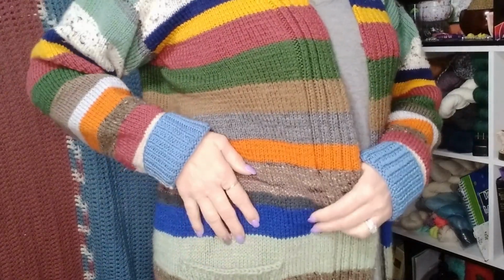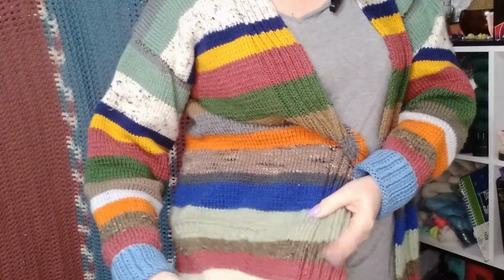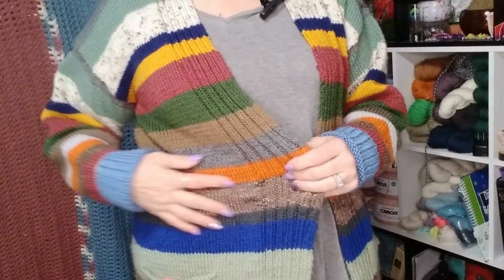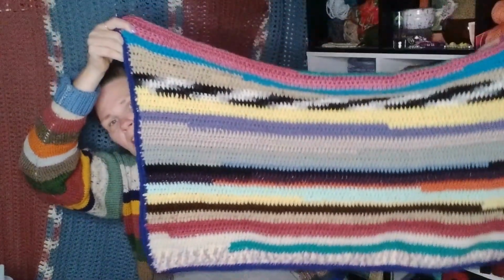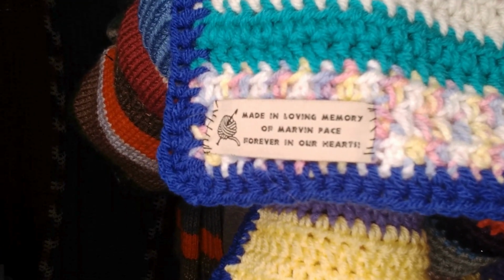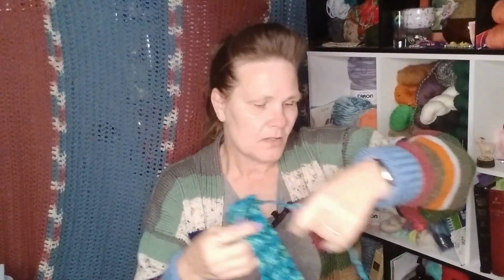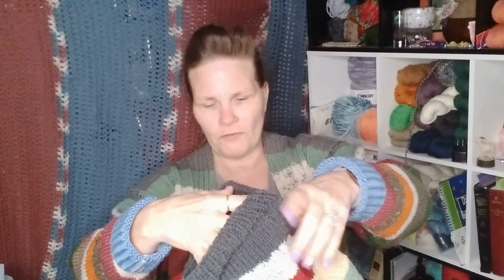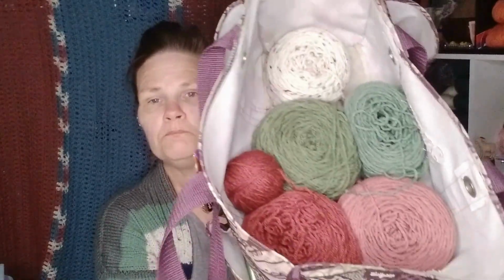Chapter 33- Northern Lights and Stripes!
A knitting/crochet podcast

Happy Crafting!